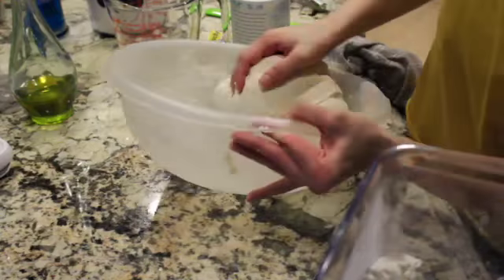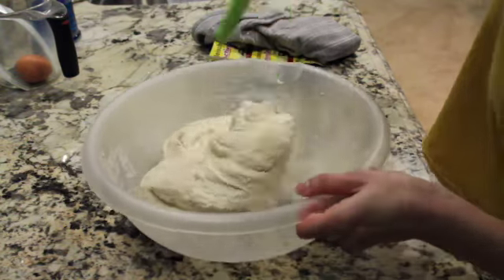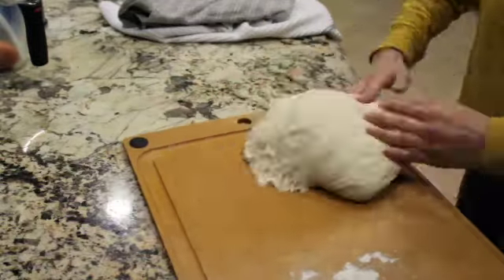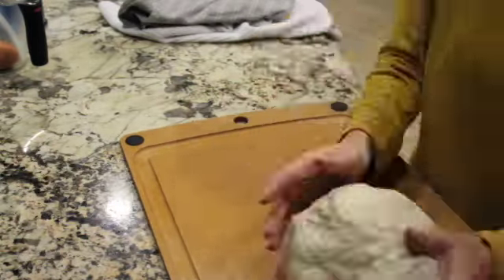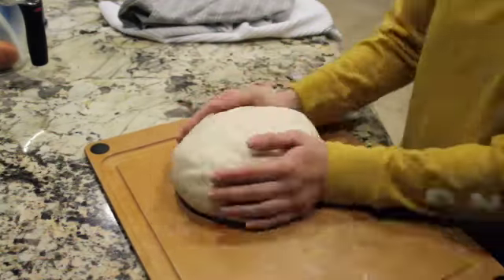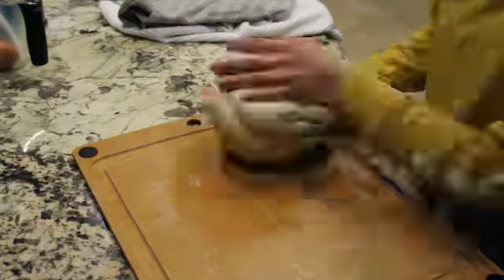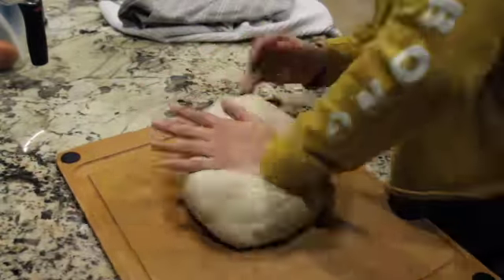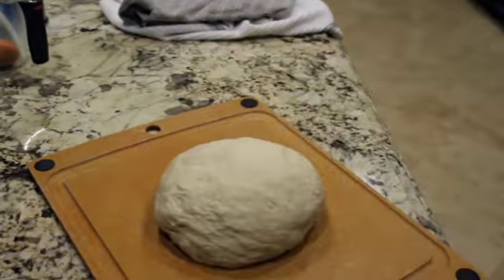The Chemistry of Bread Making SD 480p